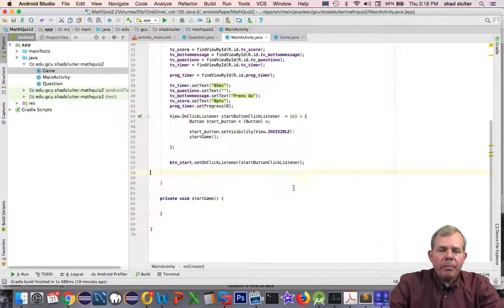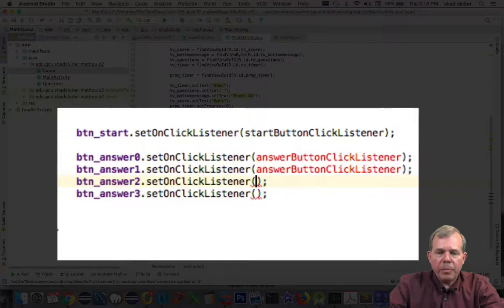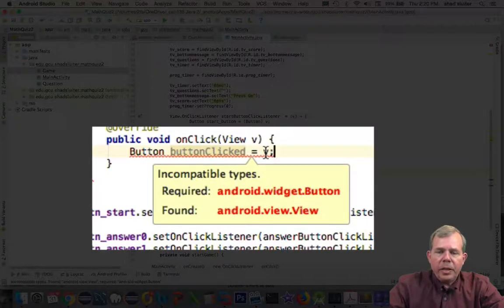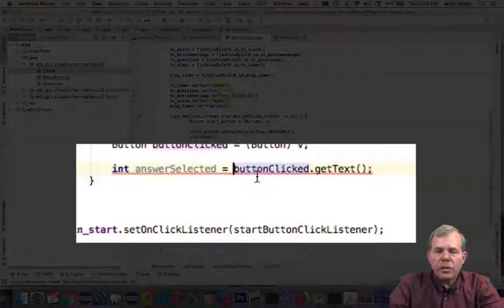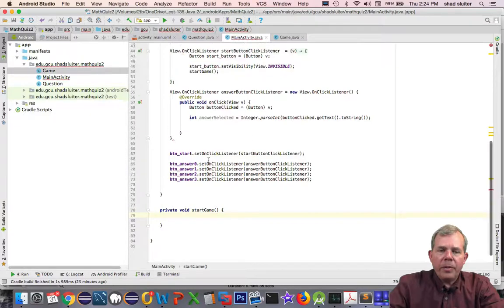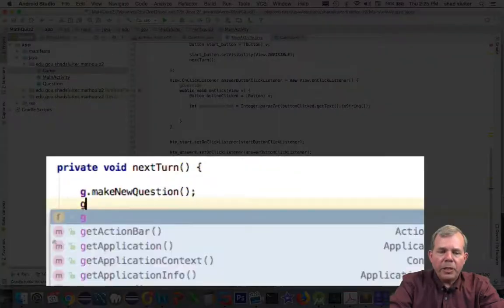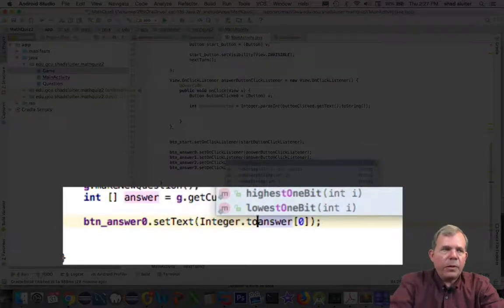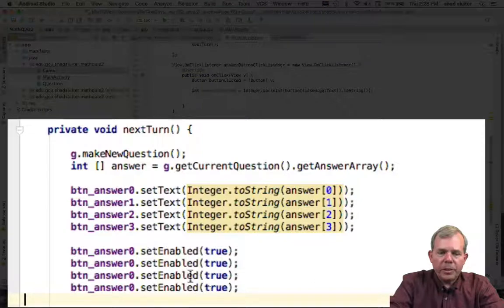Java Android app tutorial math quiz 08 next turn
Part of the math quiz tutorial.  How to create a next turn method.